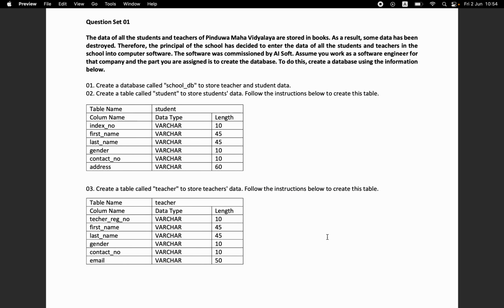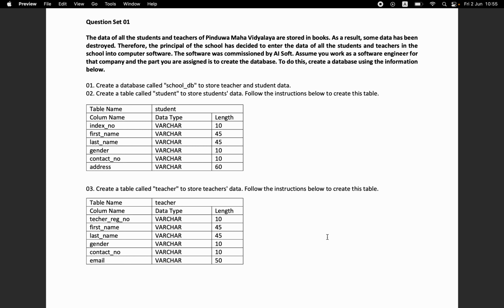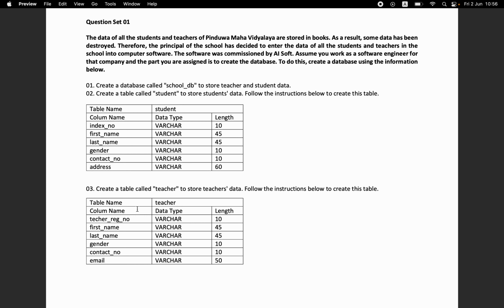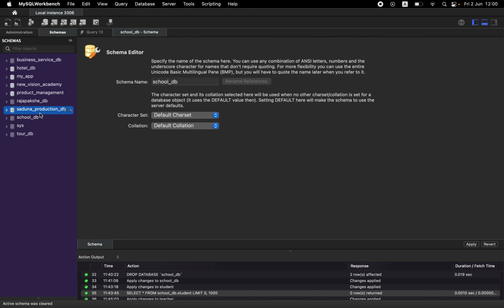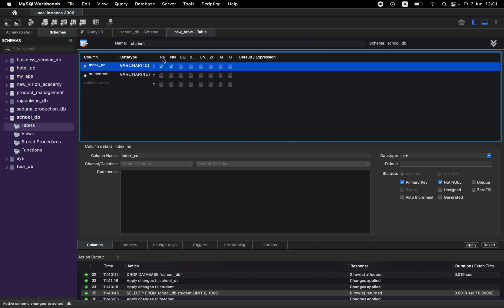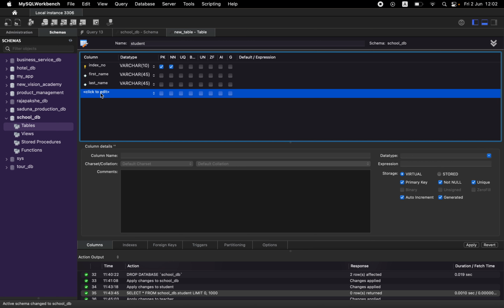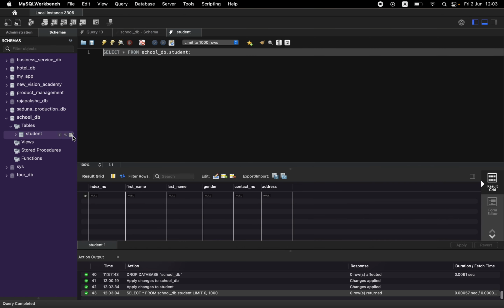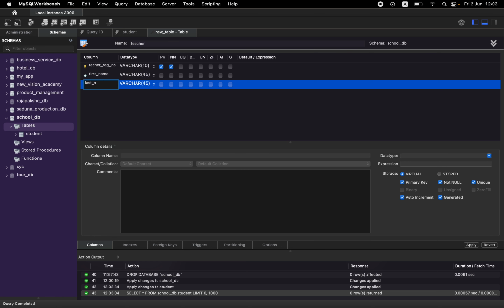Database Task 01|Create a Database Using MySQL Workbench|1st Year|Java Institute|Theshan Weerakkody